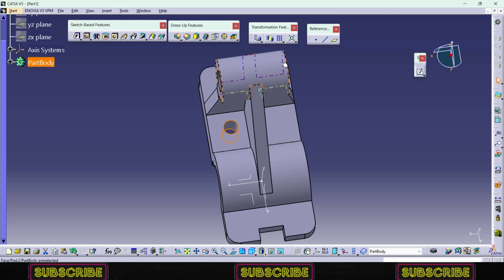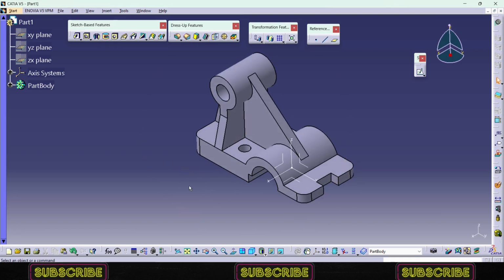CATIA V5 Part Design Tutorials Part-15 | Practice Exercise Step-by-Step Modeling Tutorial